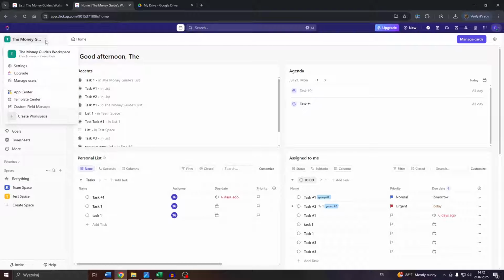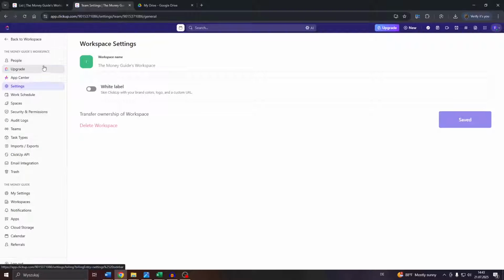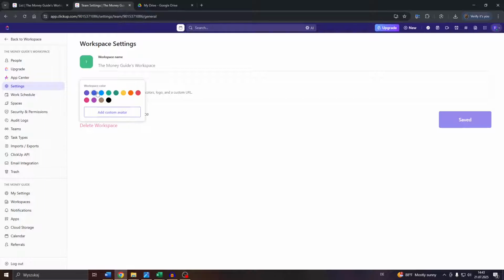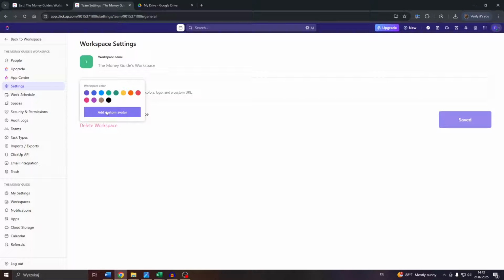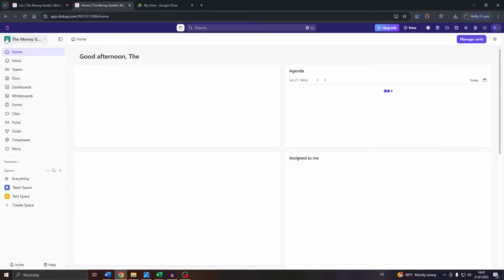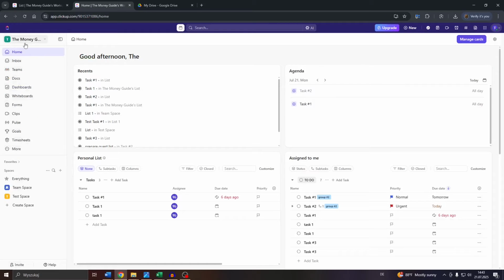How to Add Custom Avatar to Workspace on ClickUp — Step by Step ClickUp Tutorial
Find out how to personalize your workspace by uploading a custom avatar in ClickUp.

If you're interested in learning more about how to use ClickUp, you may learn how to upload files on ClickUp, too, in this tutorial